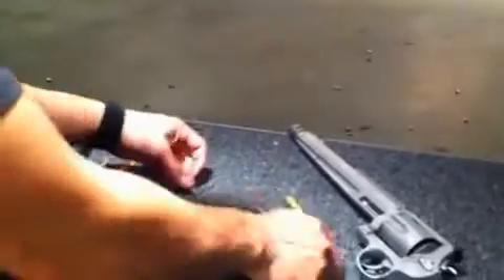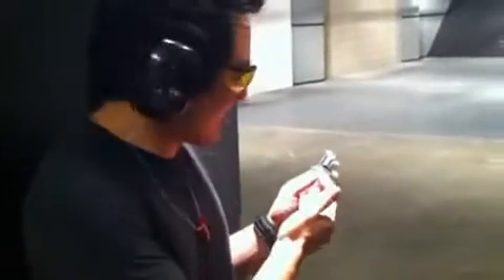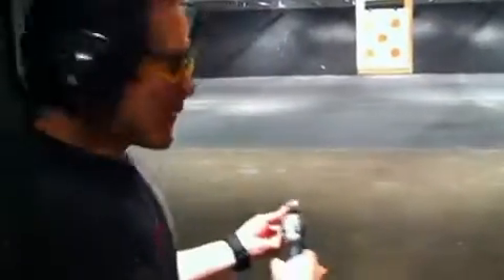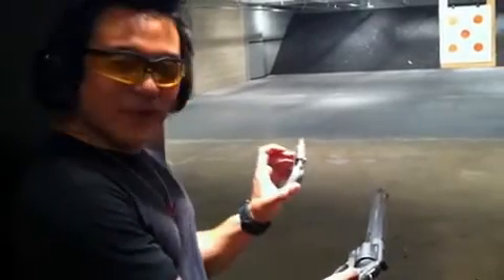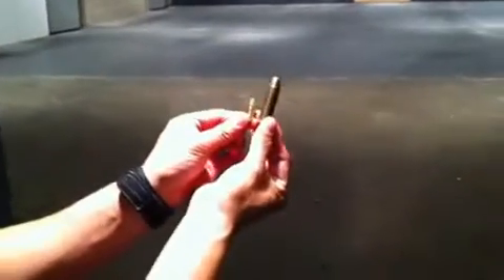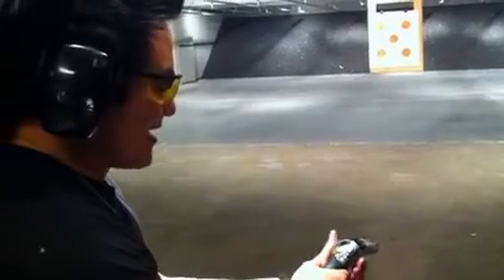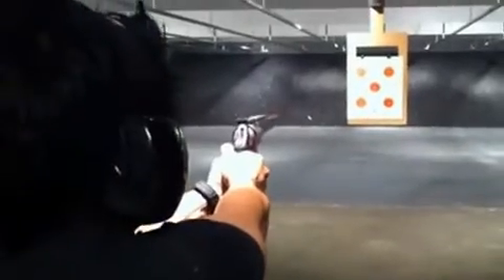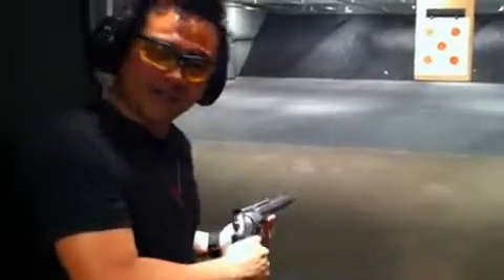.50 Caliber Pistol vs. .22LR (EPIC BOOM!!)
Ever wondered what it would be like to shoot the worlds biggest handgun next to the one of the worlds smallest? Adrian Zaw demonstrates the range and power difference between a .50 cal Smith & Wesson Pistol with a 10 inch barrel vs. a .22LR North American Arms Pistol with a 1 inch barrel. Size DOES Matter! Enjoy!